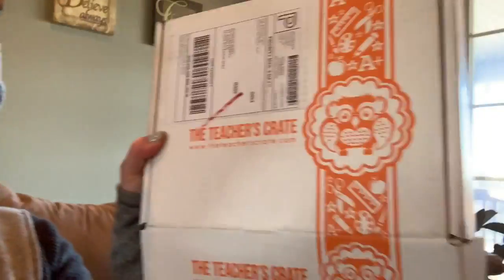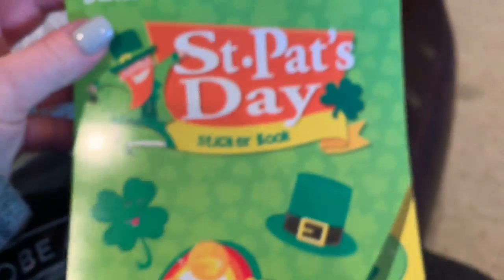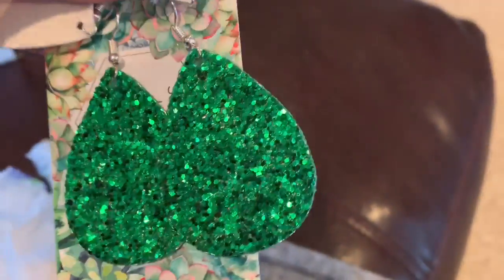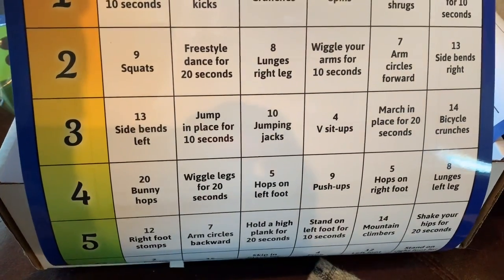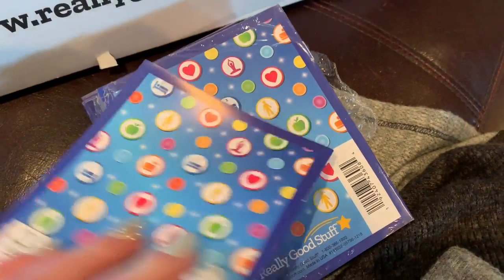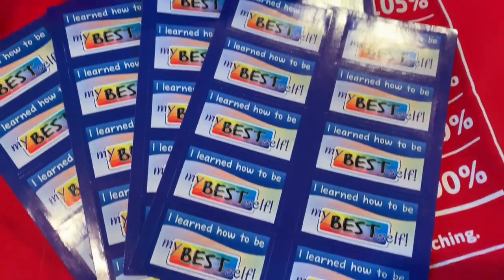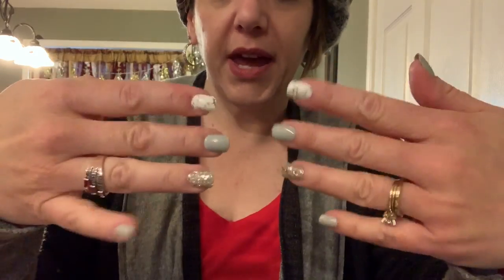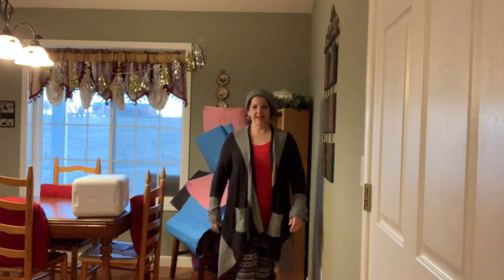Teacher Vlog | 2019 - Episode 14 | Monday and Mail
I got some subscription boxes and started what should be a 5-day week!

Let’s Connect!

Send me some correspondence via snail mail!

Jennifer Bond
Eldon, MO 65026